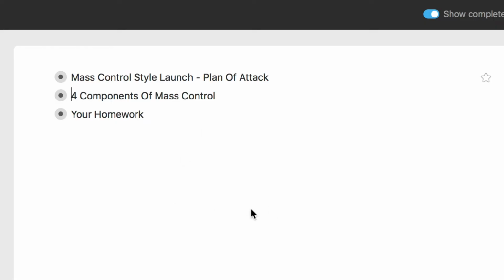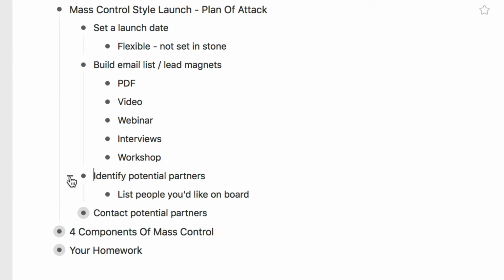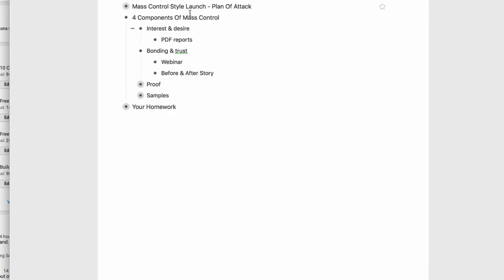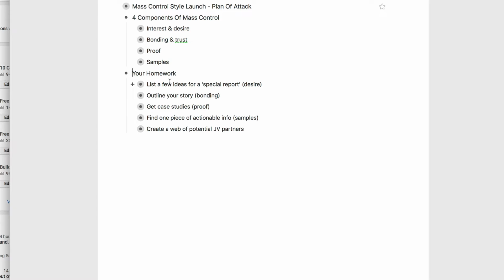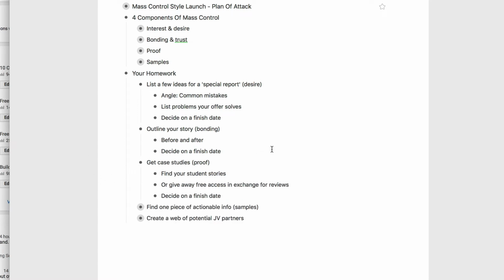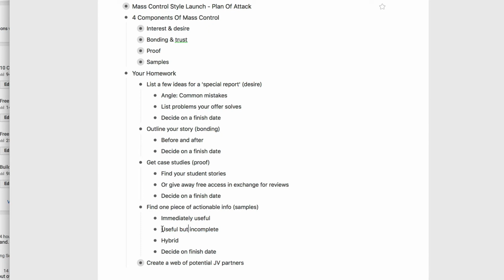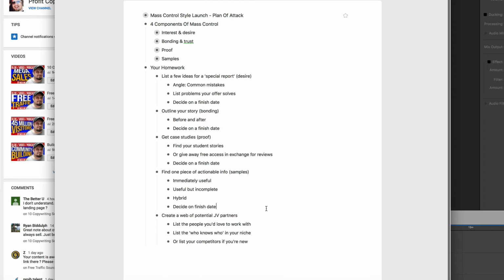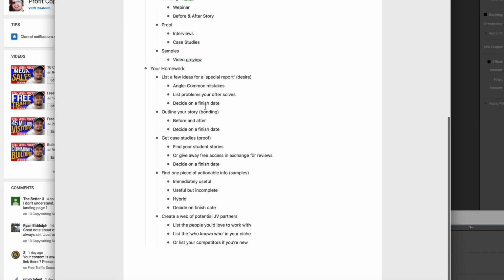Boost Profit With A Mass Control Style Launch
Way back, marketing legend and all round nice guy, Frank Kern, released his seminal digital marketing course, Mass Control.

Today I'm going to give you an overview of that training, update it slightly, and put my own unique twist on things, so you can use it and get up and running as quickly as possible.